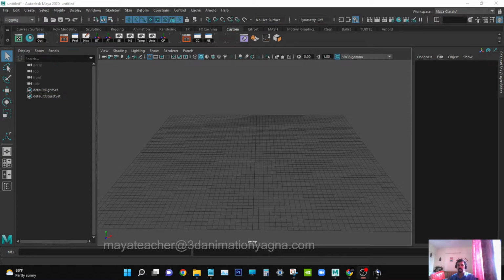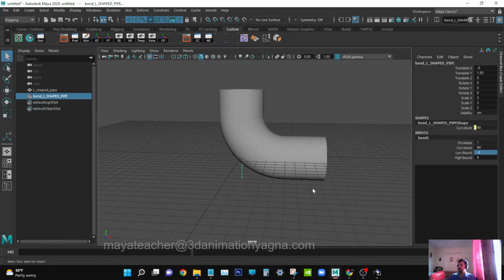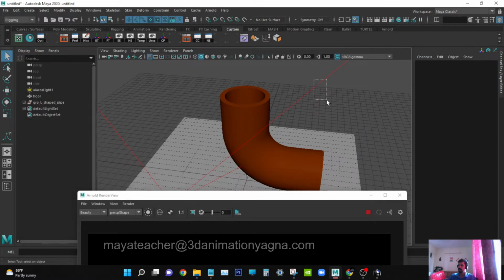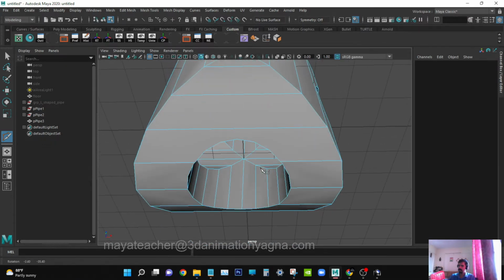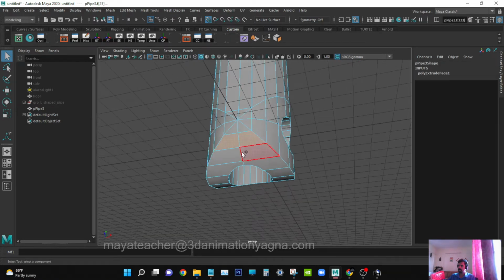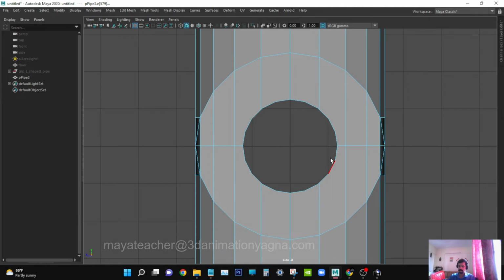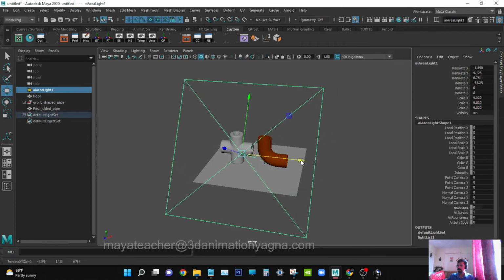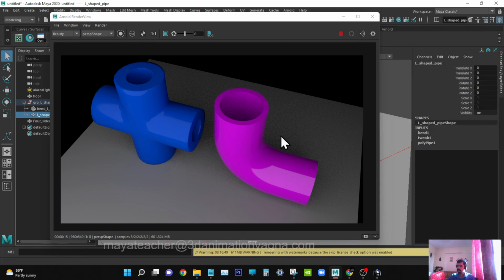Pipe Modeling Using Deformer Boolean Remesh Retopologize - Autodesk Maya